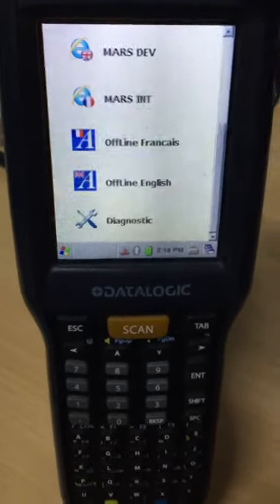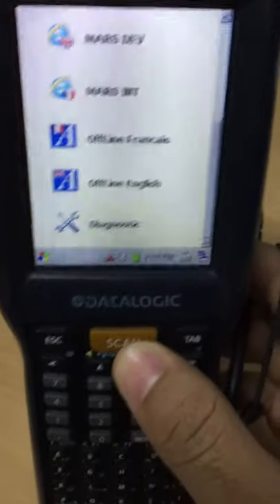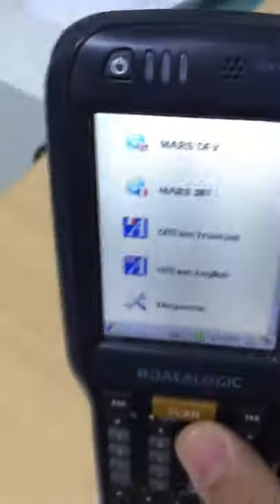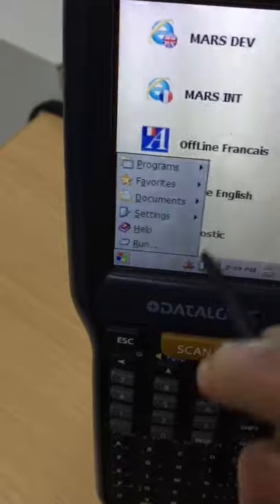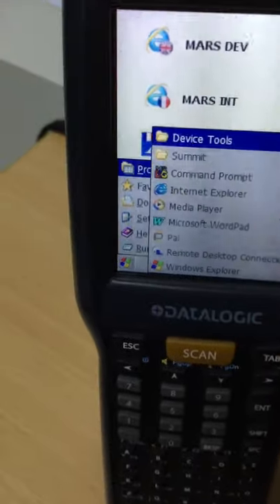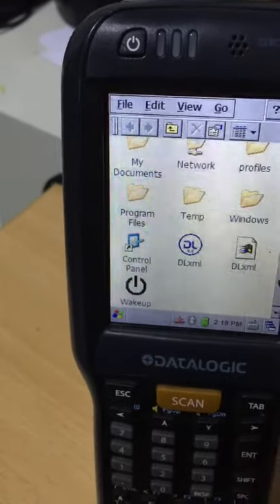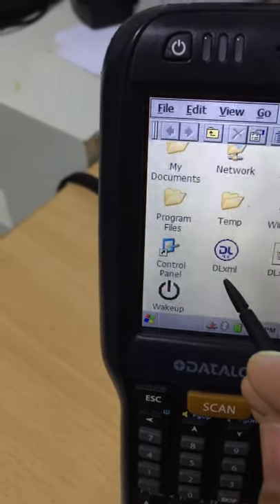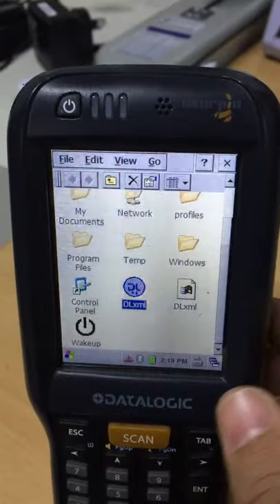How to enable laser of Datalogic Skorpio Scanner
Short information about
How to enable Datalogic Skorpio Scanner!
Skorpio scanner
Datalogic scanner,
Mars production scanner set up
Laser not working